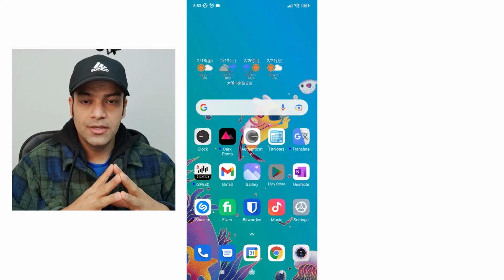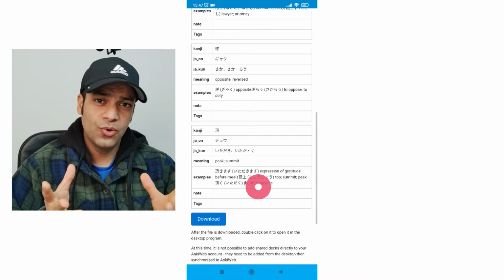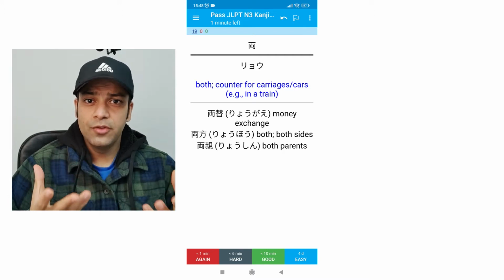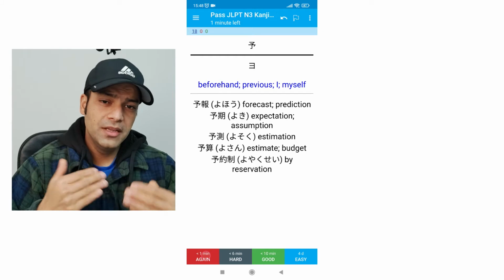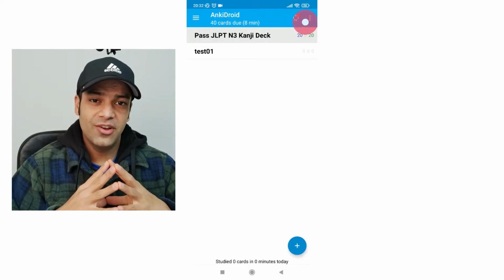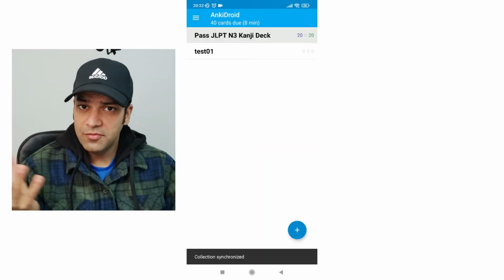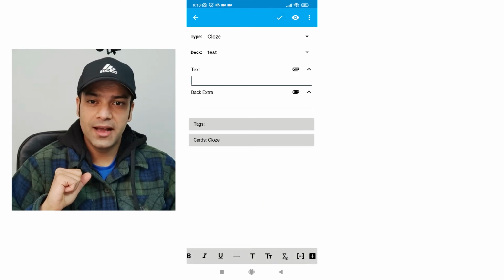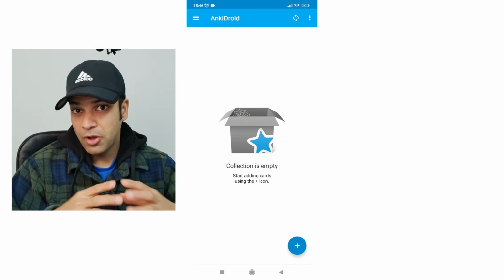How to Use Anki- The Definitive guide to memorizing Japanese Kanji Fast!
This is a definitive tutorial on how to use ANKI, my favorite app to learn kanji characters in Japanese.

The easiest way to learn Kanji , Chinese Hanzi, characters, college lectures.